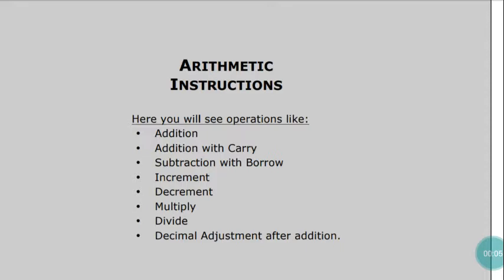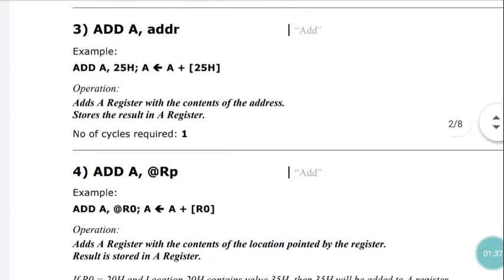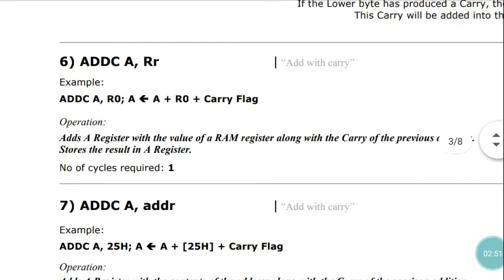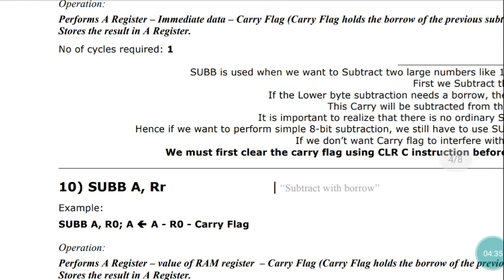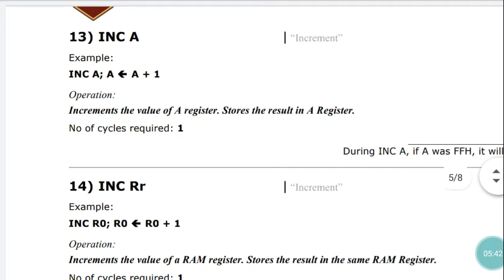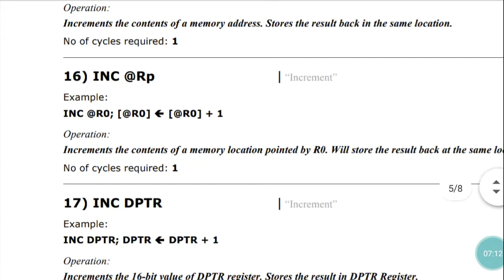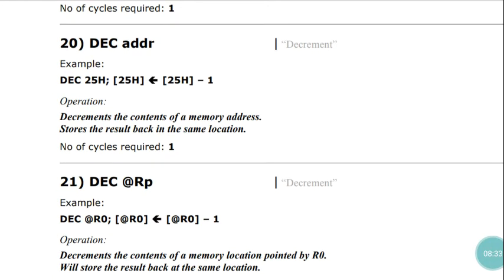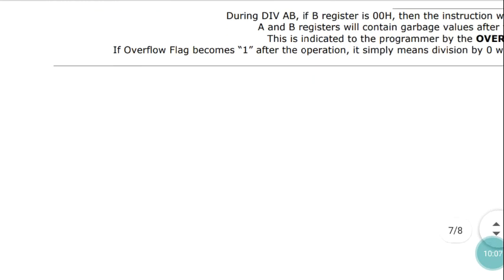Arthmetic instruction set of 8051